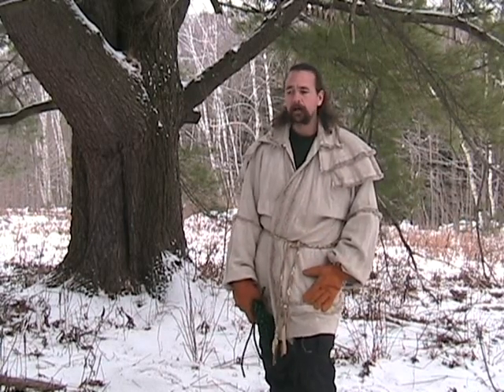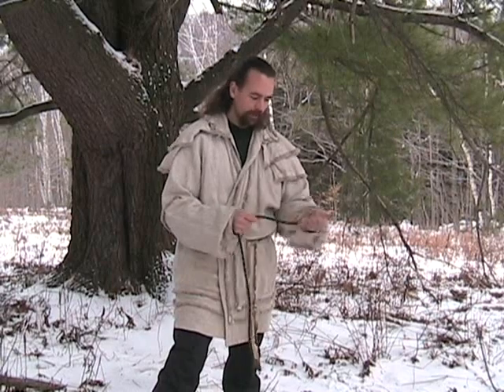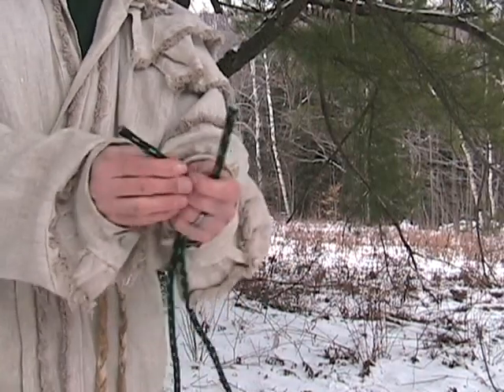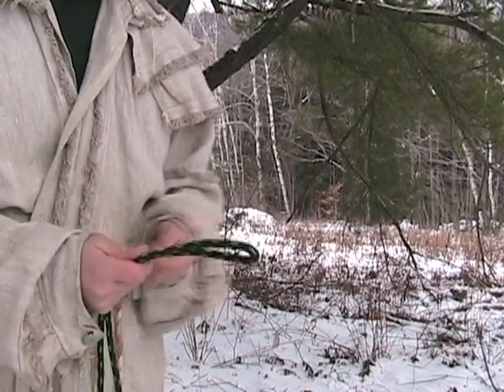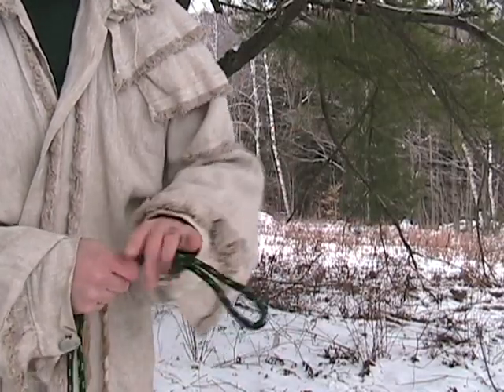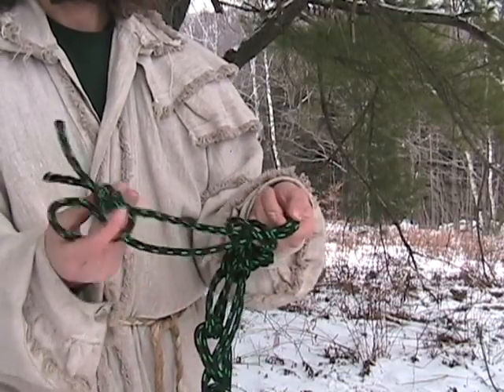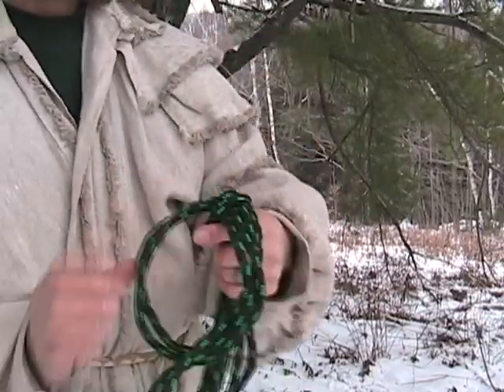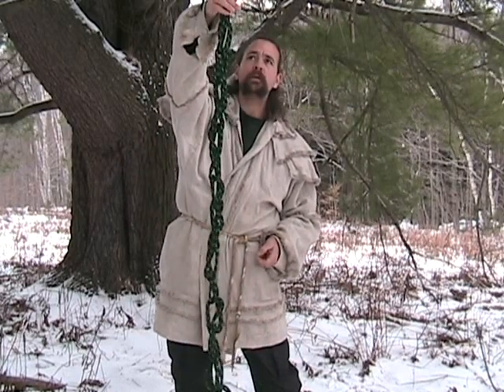Ladder Coil- for rope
A descriptive video showing how the ladder coil works, how to do it and what the advantages are. This can be used for survival cordage or rope you buy in a store.